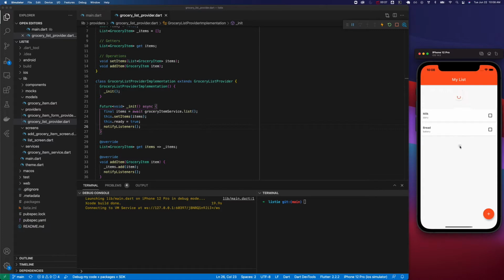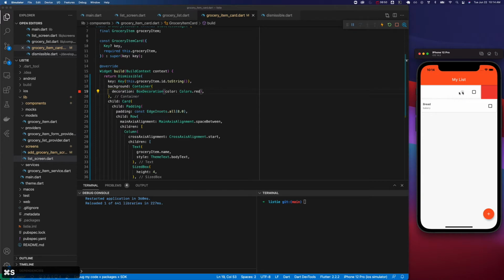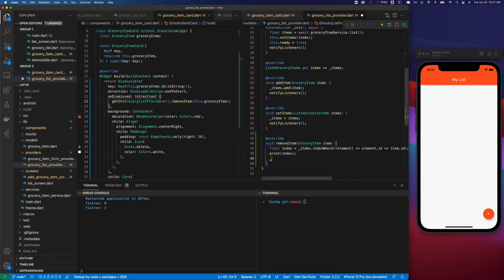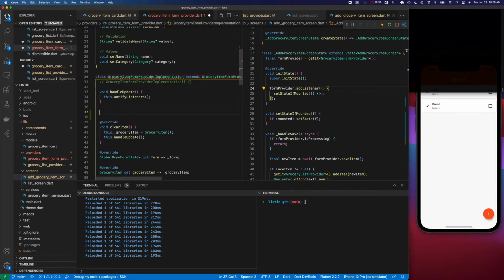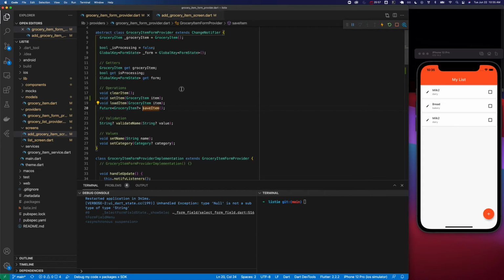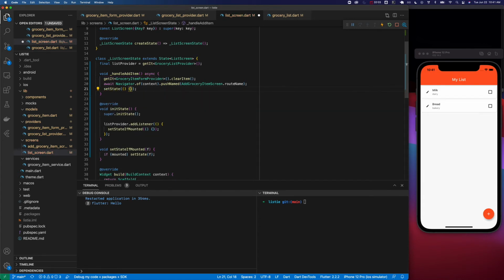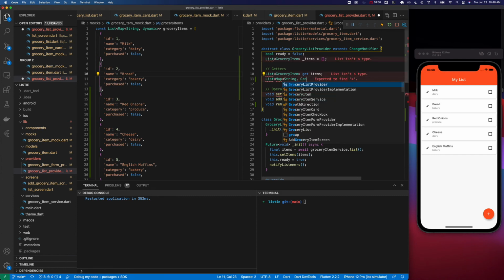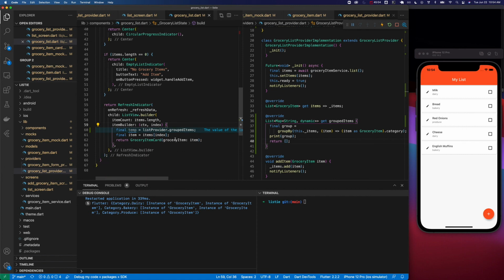Fast Flutter: Part 4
This is part four of an exciting series of building apps in Flutter. Scoped towards beginners with a bit of coding/flutter knowledge, we're going to build an app throughout 6 videos + a 7th bonus video for the backend/API service.

Not a beginner? I still hope these videos will be relevant as we do touch on quite a few important aspects of building (and shipping!) an app. Come for the learning and stay for the pro tips.